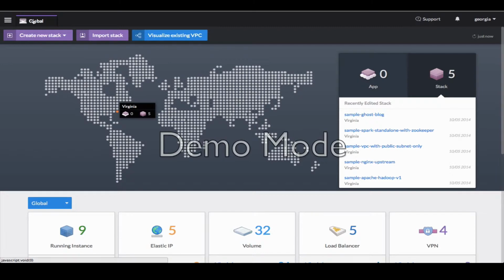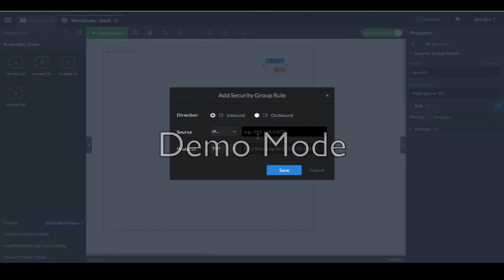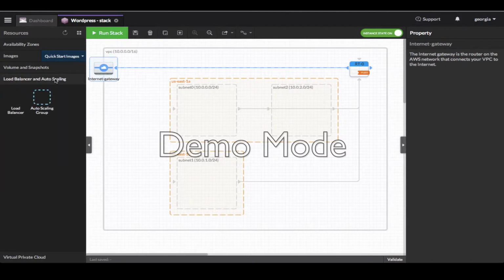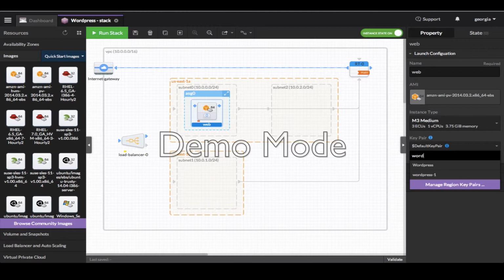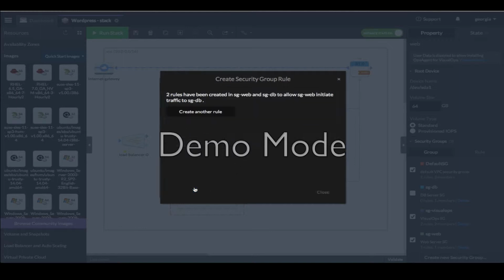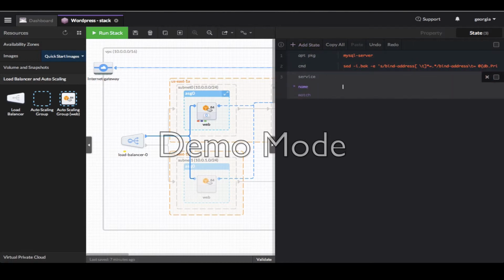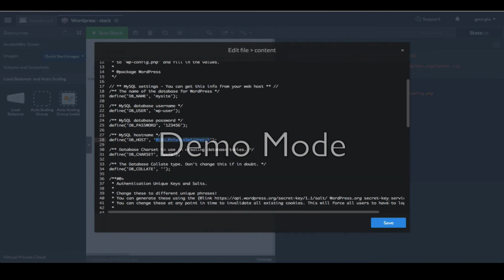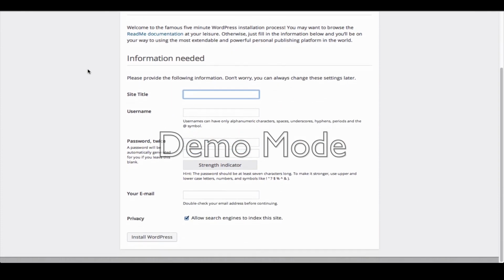VisualOps - How to create a Wordpress app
This tutorial is designed to show you how to simply build a Wordpress stack (static and reusable template) and app.
Hopefully it can give you an idea of how to use VisualOps.